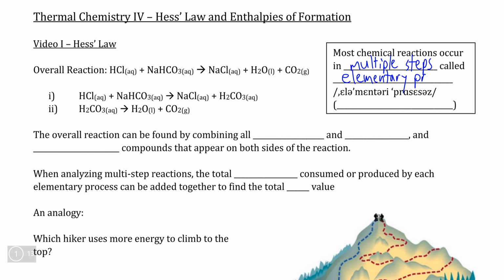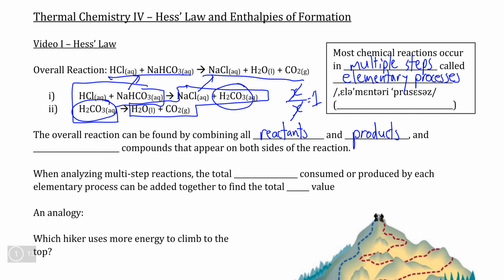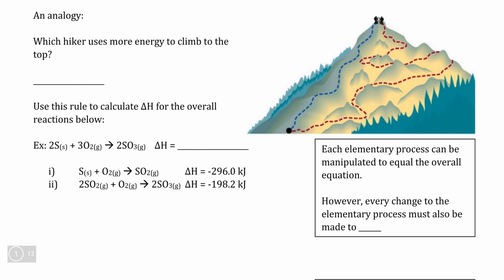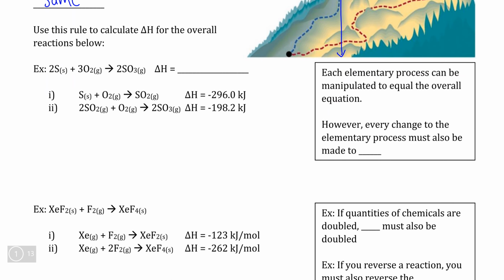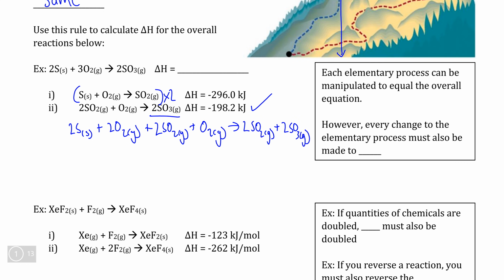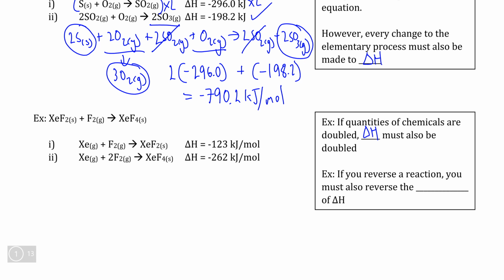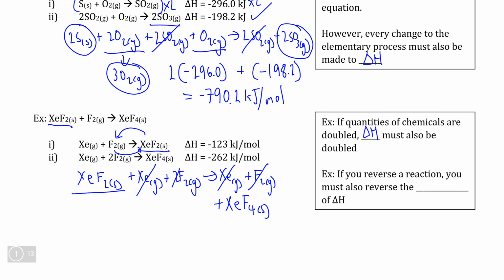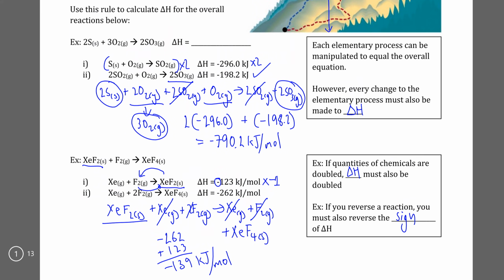Thermal Chemistry IV, Video I - Hess' Law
Instructional video covering how to use Hess' law to calculate delta H of an overall reaction using the delta H values of elementary process reactions.